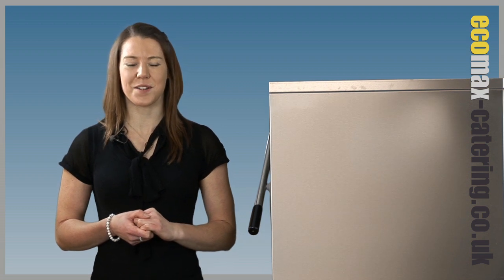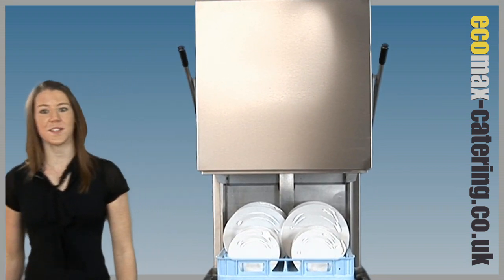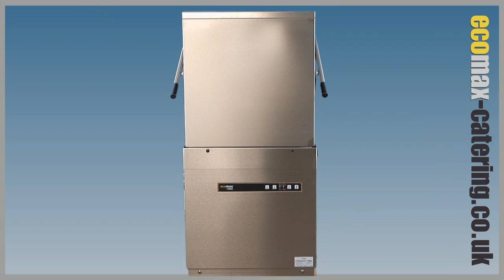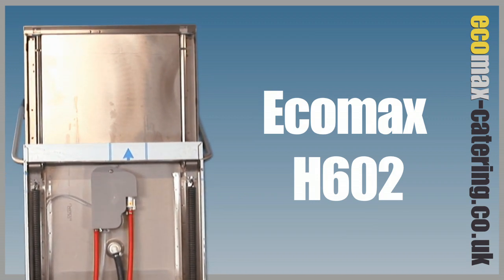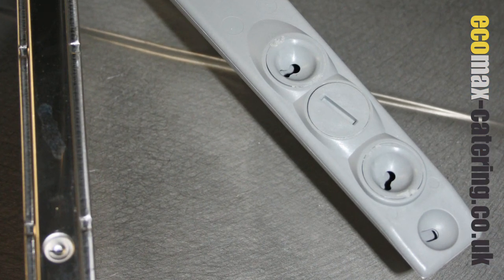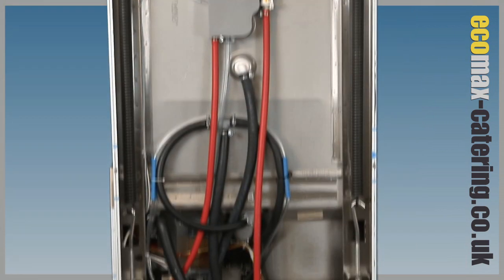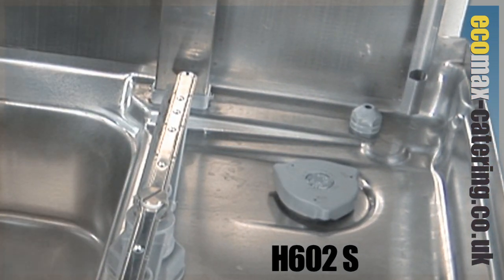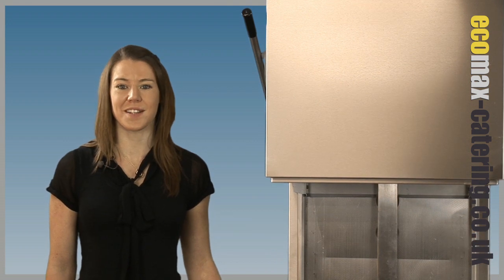Hobart Ecomax H602 Hood Dishwasher - Hobart Warewashers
The Hobart Ecomax H602 Hood Dishwasher is a workhorse of a commercial dishwasher; it is an extremely versatile, performance passthrough dishwasher offering corner or straight through operations, quick fill and heat up times, low running costs and drain and rinse booster pumps fitted as standard to make this pass through dishwasher a very desirable addition to your busy catering kitchen.
Becky Sharpe takes us for a detailed tour around this impressive hood dishwasher from Hobart Ecomax.